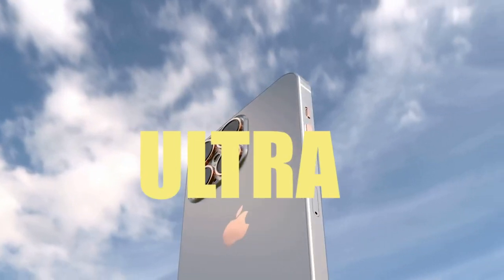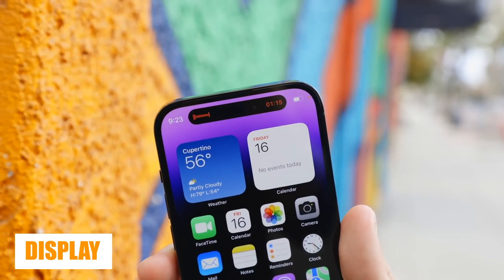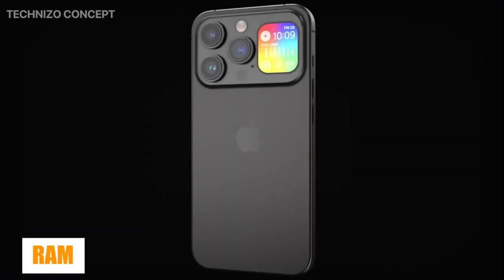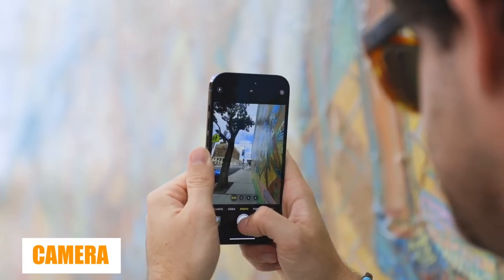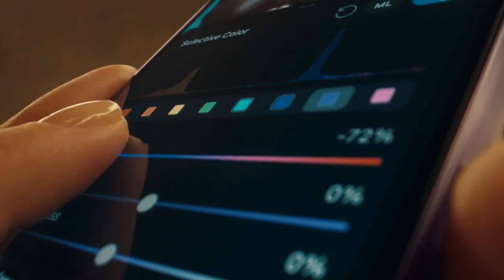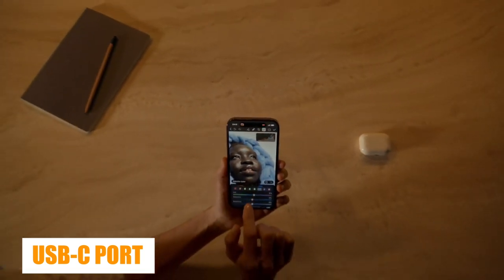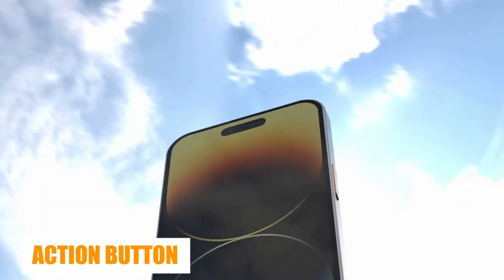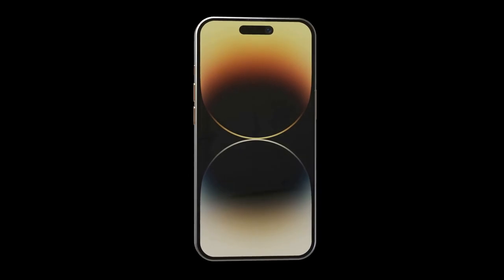iPhone 15 Ultra 📱Apple's FLAGSHIP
Join us as we explore the iPhone 15 Ultra's groundbreaking technology and showcase why it's the go-to choice for tech enthusiasts and Apple fans alike. Whether you're a power user or a creative professional, the iPhone 15 Ultra raises the bar for what a flagship device can achieve.